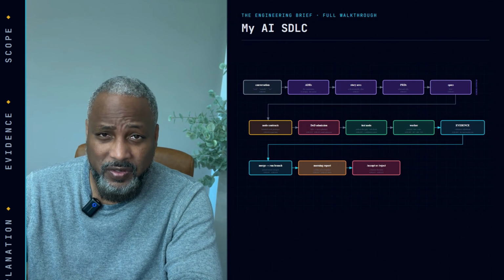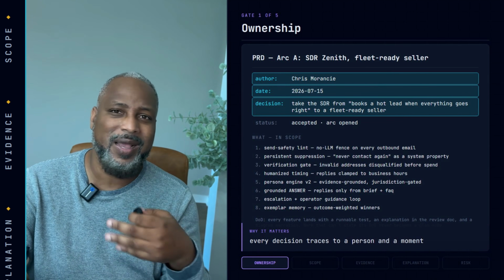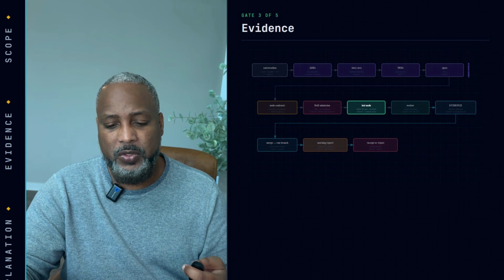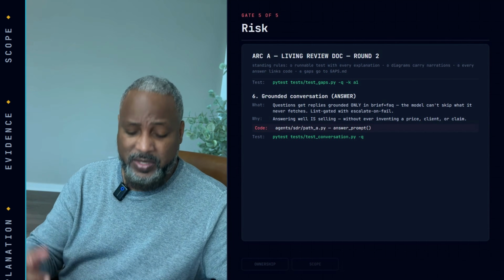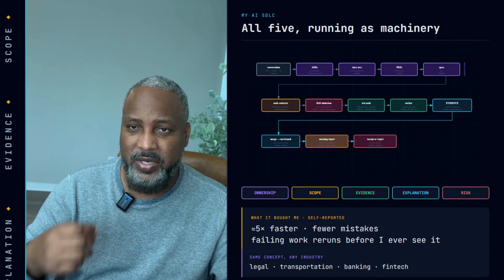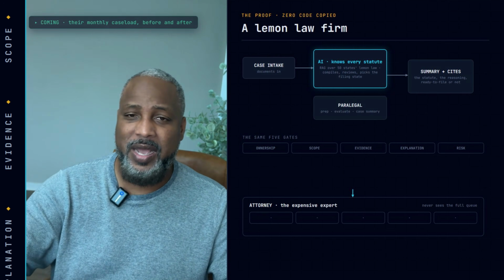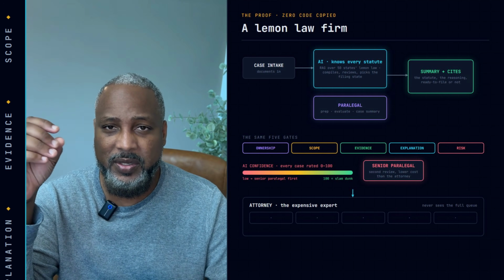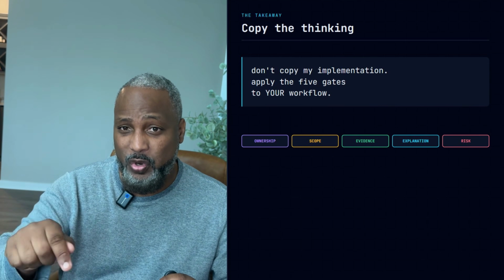How I Stop AI From Wasting Expert Review Time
This is my AI software development lifecycle — and how I applied the five AI Review Admission Gates so bad code stops reaching my review.

AI writes code faster than any human can review it. More review isn't the fix. The fix is gating what's allowed to reach you in the first place: ownership, scope, evidence, explanation, risk. In this walkthrough I show each gate running as real machinery in my SDLC — the PRDs with a name and date on every decision, stories bounded to what one person can review without fatigue, validators that bring evidence with the work, a living review doc that explains everything, and risk filtering so only the code that matters spends my attention.

Then the proof that this was never about software: the same five gates running a lemon law firm's workflow, where paralegals and AI prep cases before any attorney sees them — and what that did to their monthly caseload.

CHAPTERS
0:00 This is my AI SDLC
0:12 Why I built it
0:30 What I'll show you
1:07 Gate 1 — Ownership (the PRD)
2:11 Gate 2 — Scope
3:20 Gate 3 — Evidence
4:26 Gate 4 — Explanation
5:07 Gate 5 — Risk
6:00 All five gates, running
6:51 The proof: a lemon law firm
11:16 The results
11:43 Copy the thinking

THE ENGINEERING BRIEF - Engineering Briefs for people building production AI.
New brief daily at 11:30 AM.